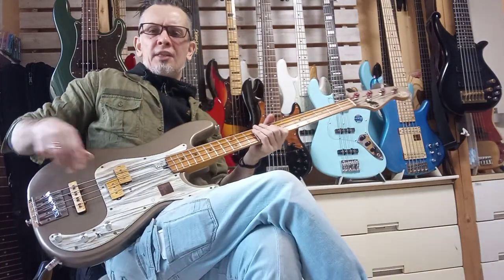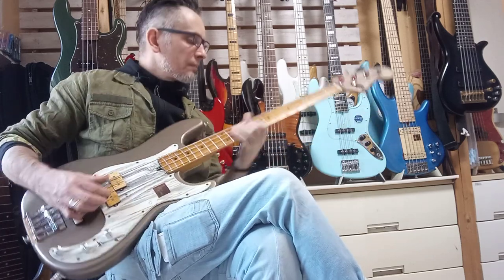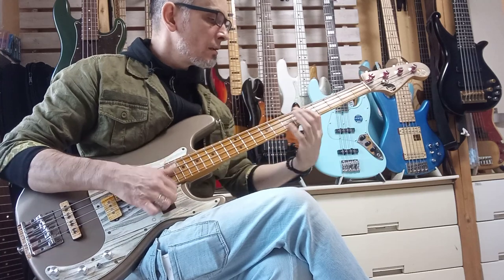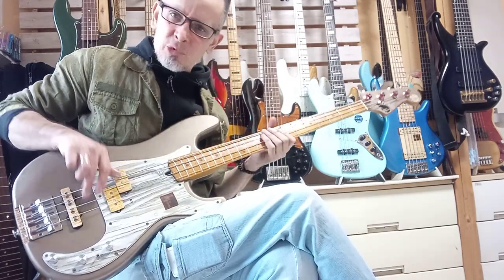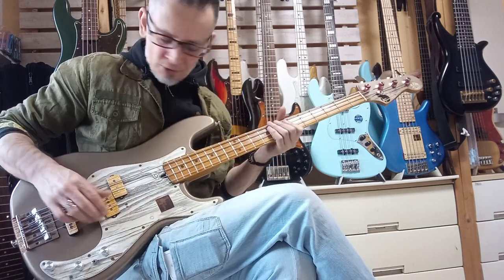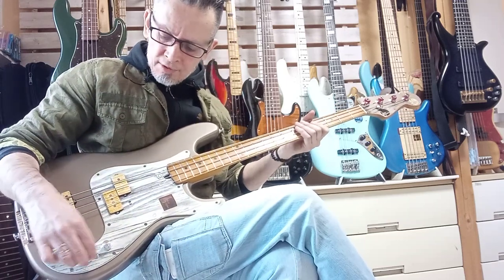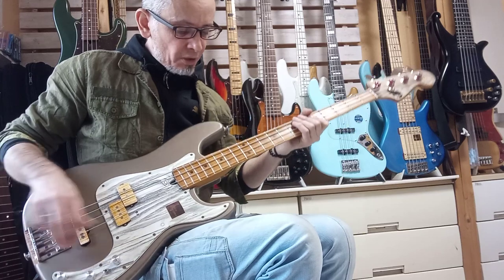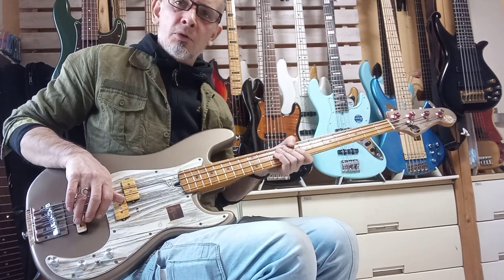Funky Junk 63 Fernandes/Matsumoku Hybrid High Grade PJ. BASS GUITAR REVIEW/BASS SOUND CHECK/DEMO